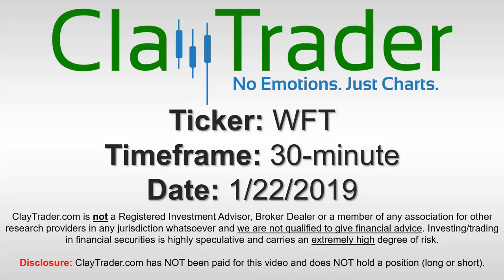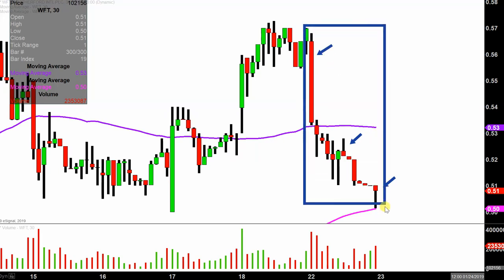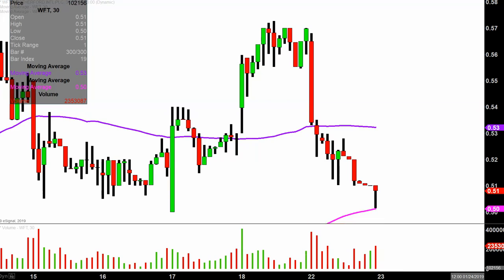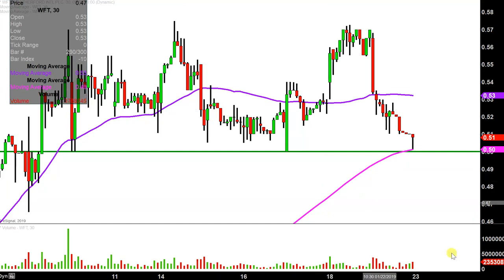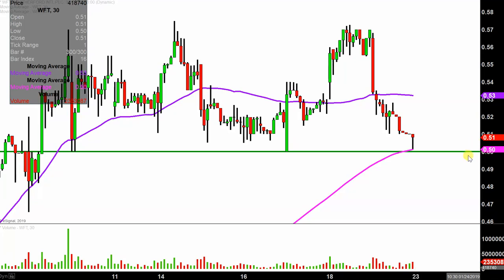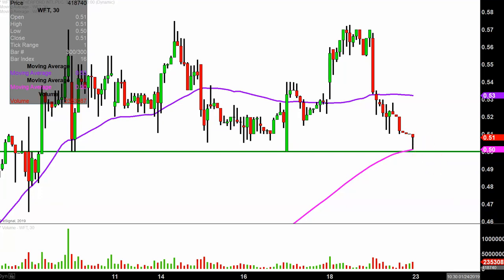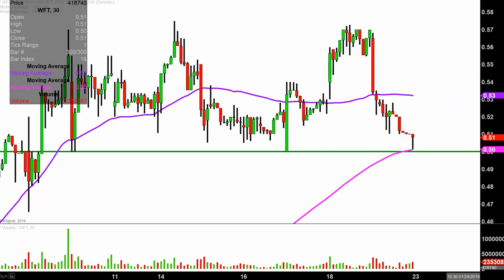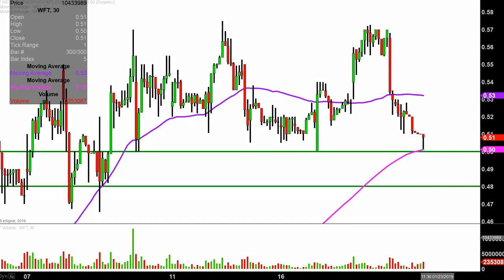Weatherford International plc - WFT Stock Chart Technical Analysis for 01-22-2019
Learn how to read stock charts and identify technical patterns as ClayTrader does a quick stock chart review on Weatherford International plc (WFT).